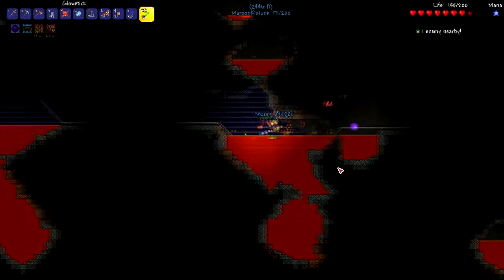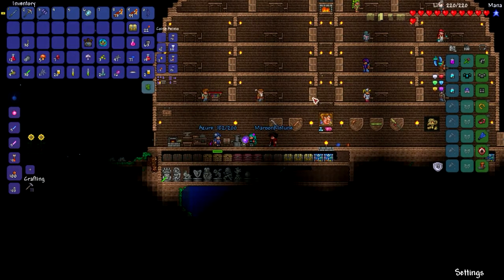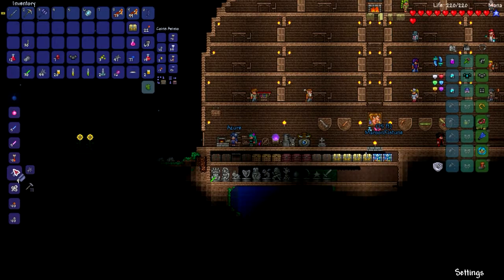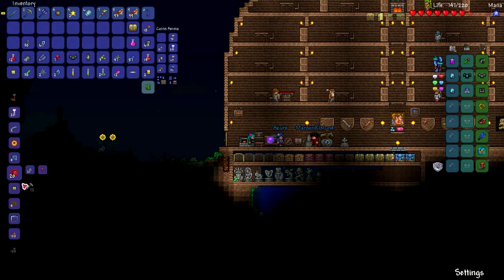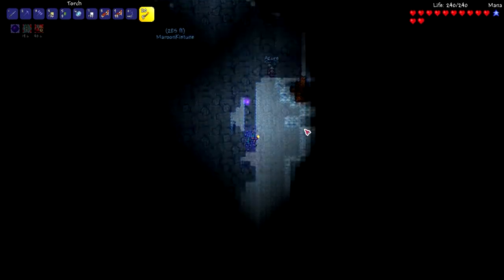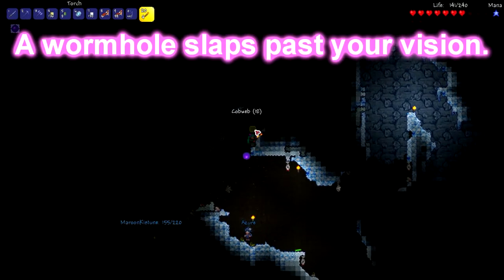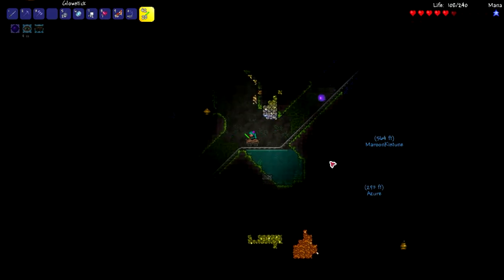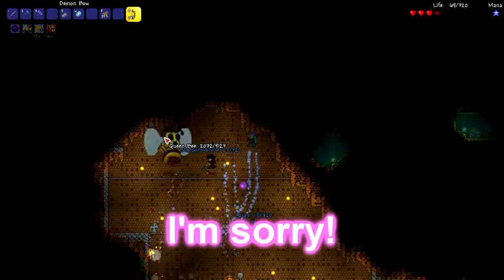Terraria - The Legend of the Typo [4]: The Slapping Wormhole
Part 4 of The Legend of the Typo with more to come.